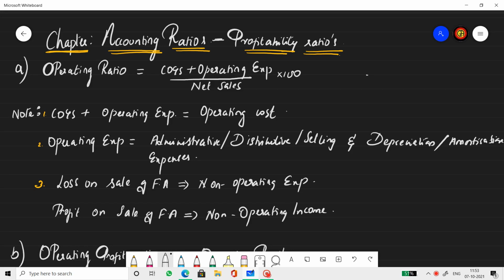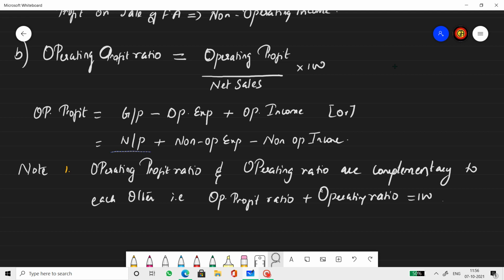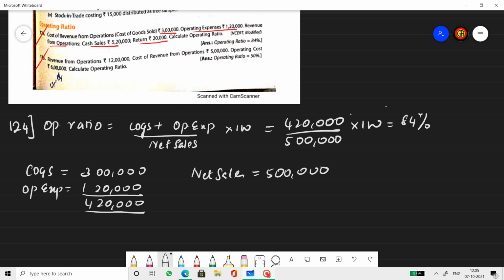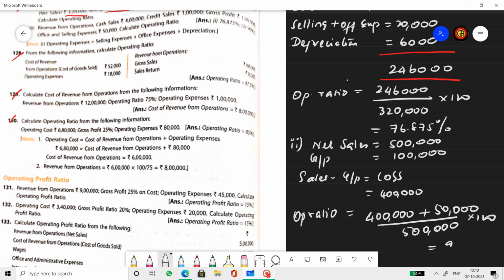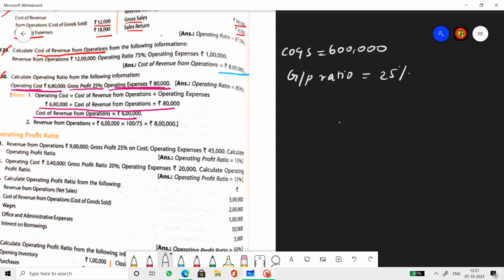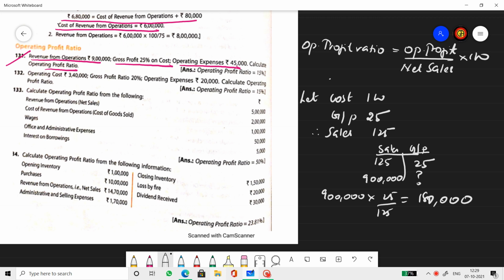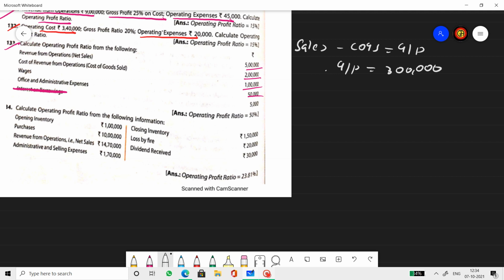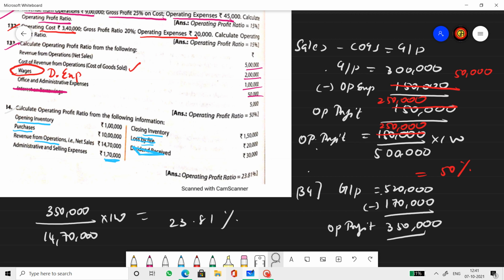ACCOUNTANCY -- STD --12 TH CBSE / ISE -- RATIO ANALYSIS -- PROFITABILITY RATIO PART - 2